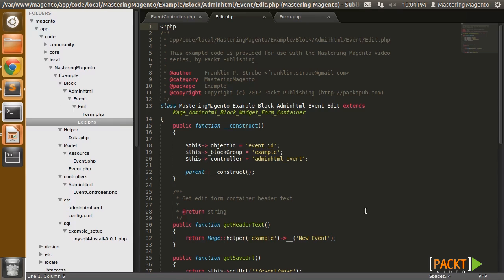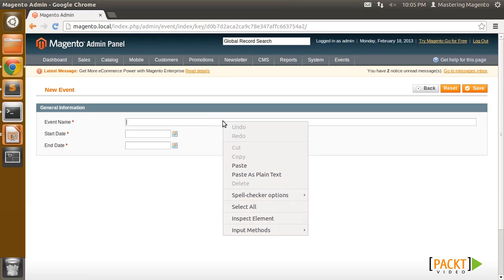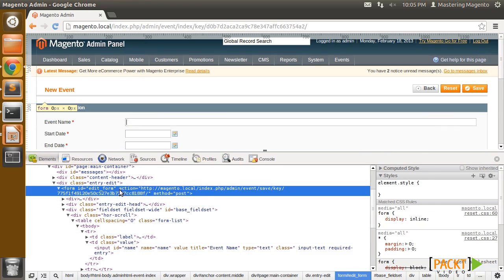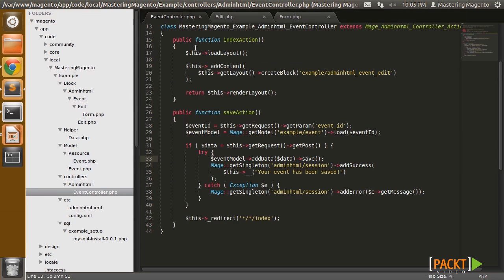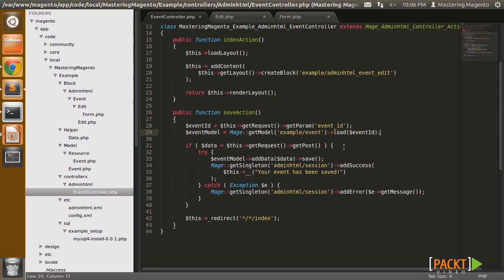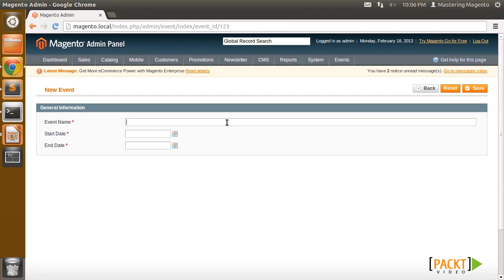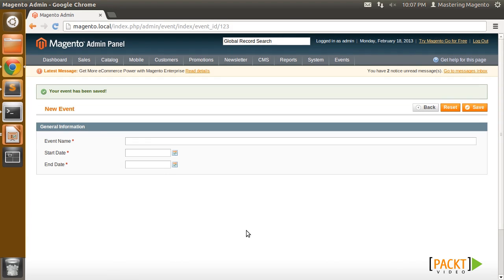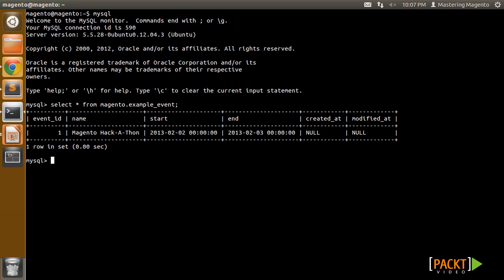c42 Processing Forms